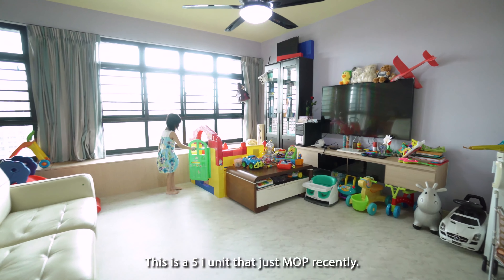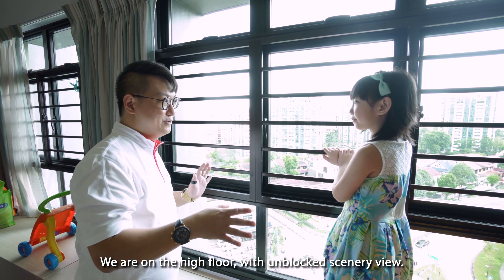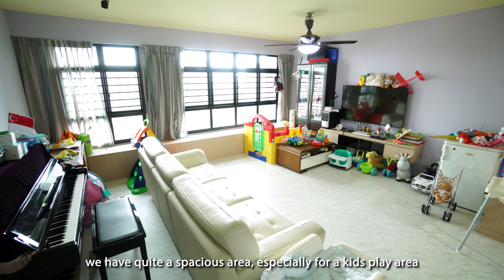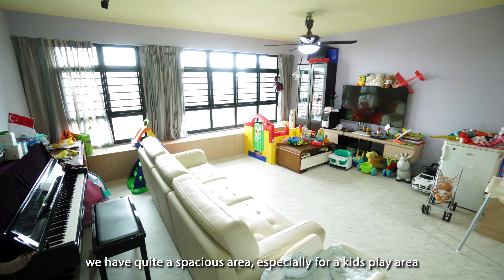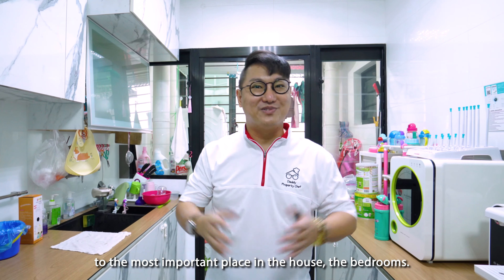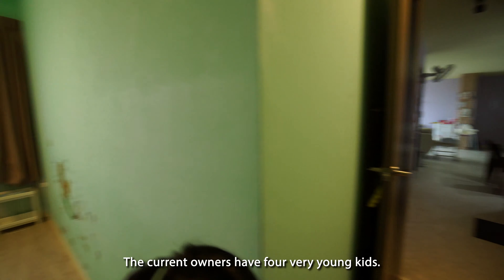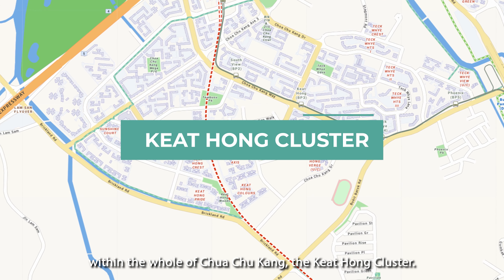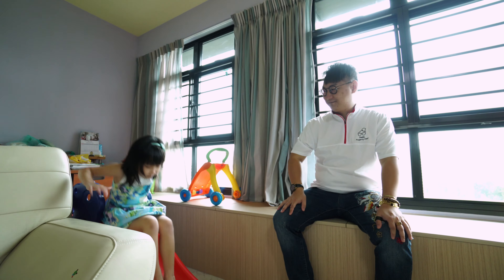Unblocked High Floor Intercorner @ 807c Choa Chu Kang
Unblocked scenery view
See to believe
High floor
Intercorner
Greenery and pool view
Walk to amenities
Eateries, Wet market, Supermarkets, and Shops are all within walking distances
Surrounded by preschools, Primary Schools, and even well-known Secondary schools.
Fully move-in condition.